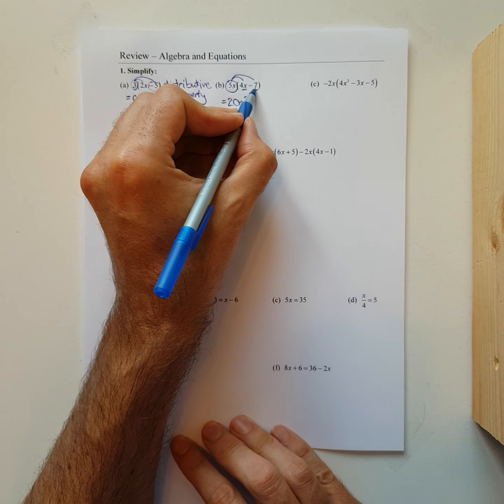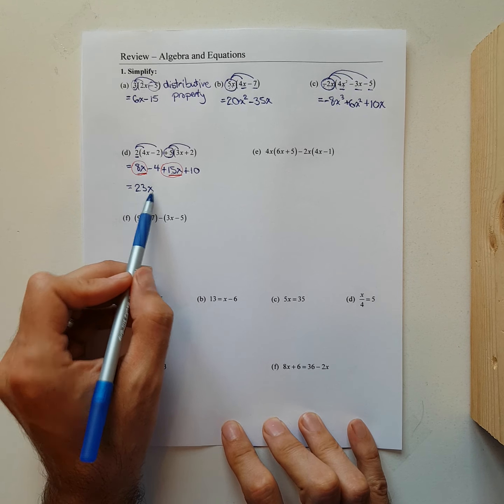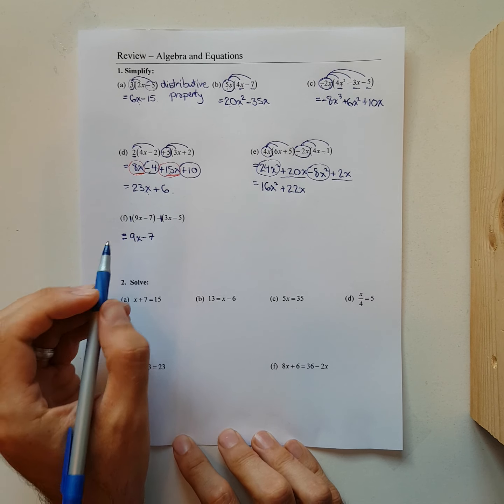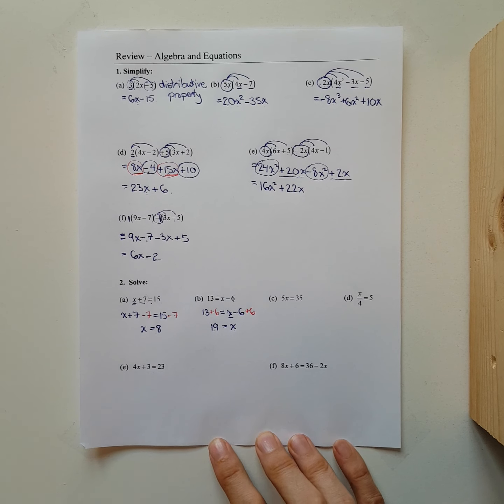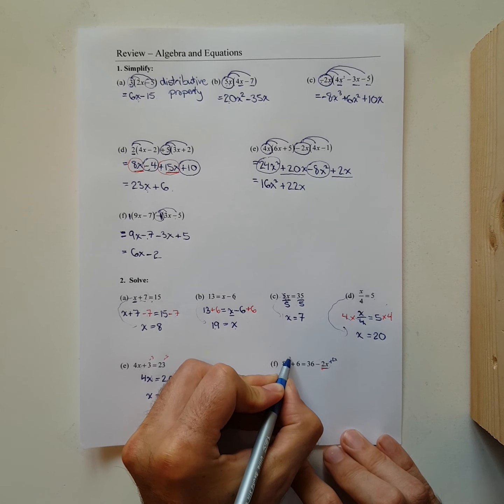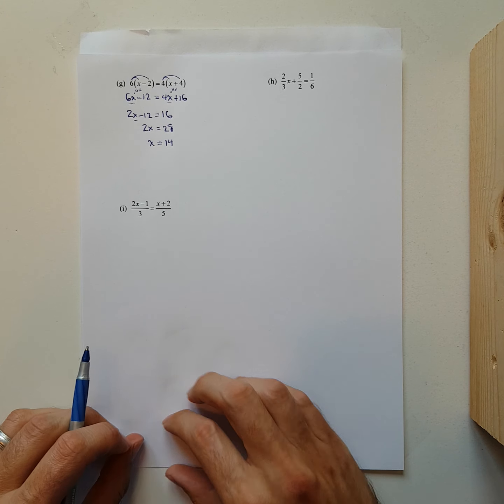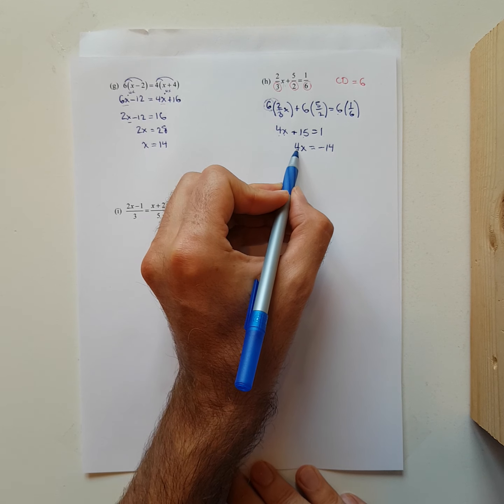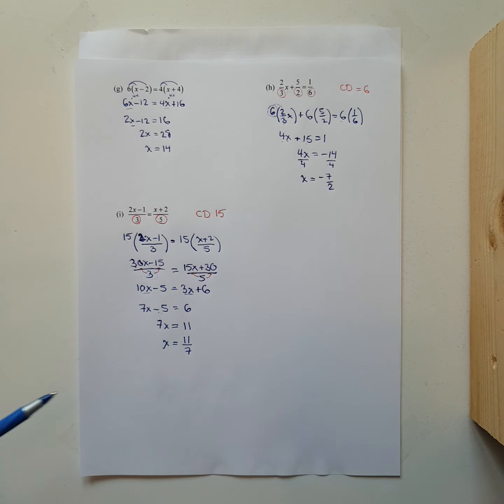Algebra and Equations